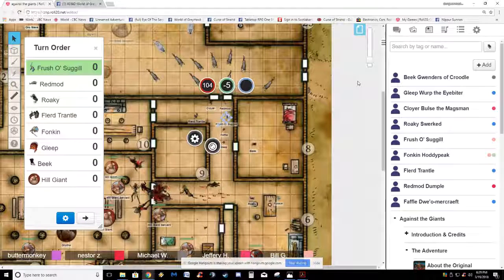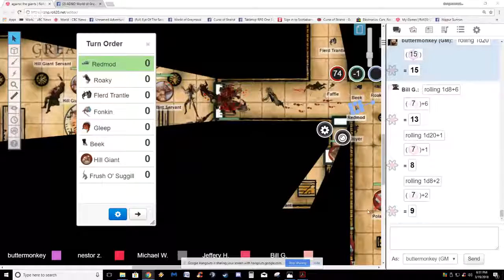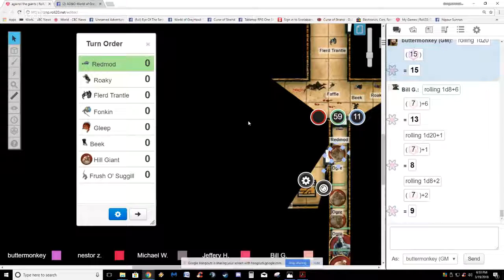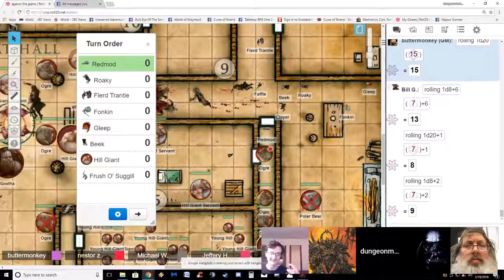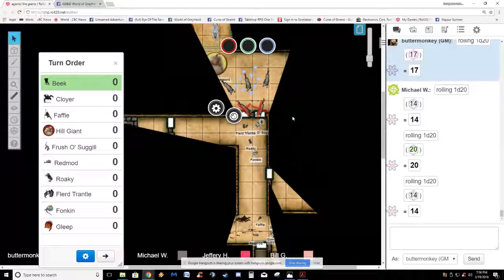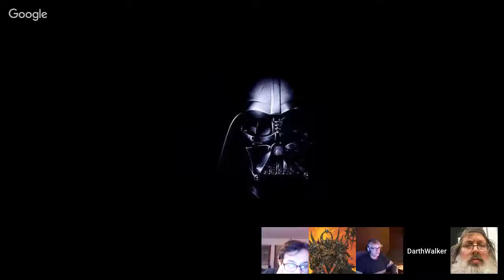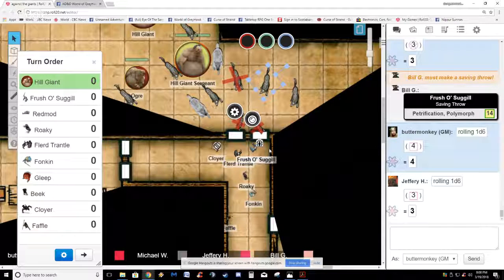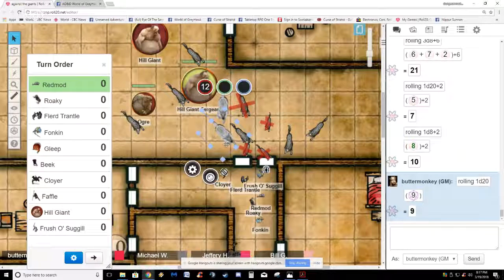AD&D Against the Giants: Steading of the Hillgiant Chief part 2